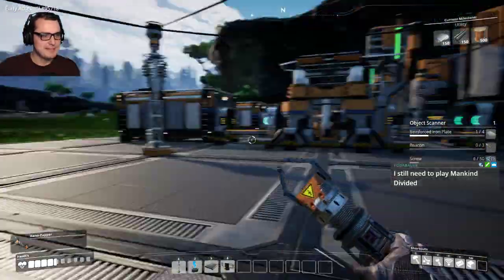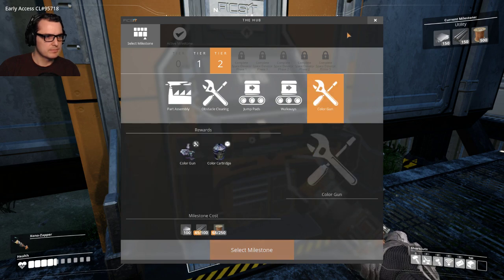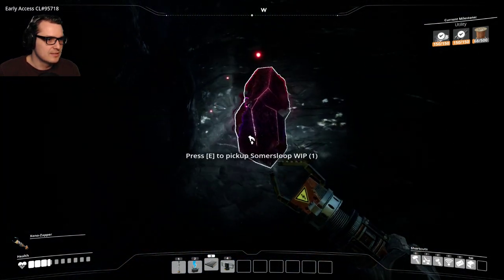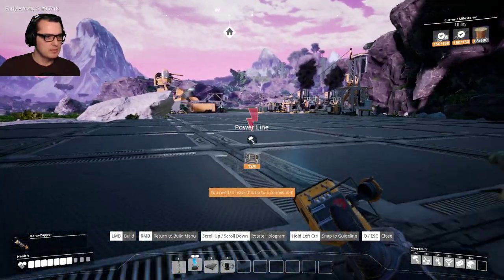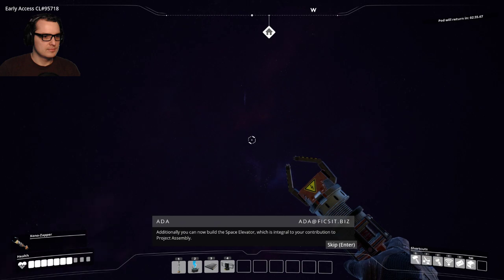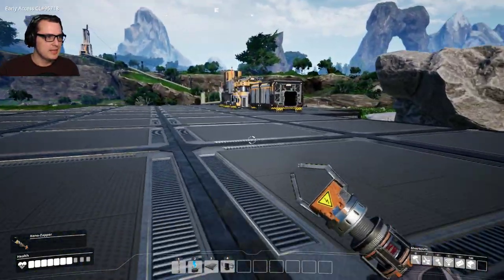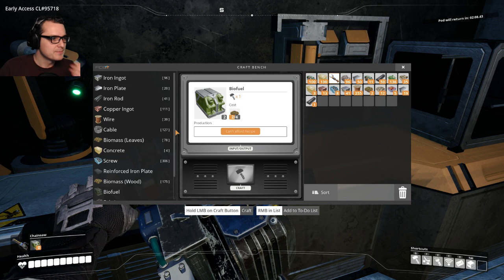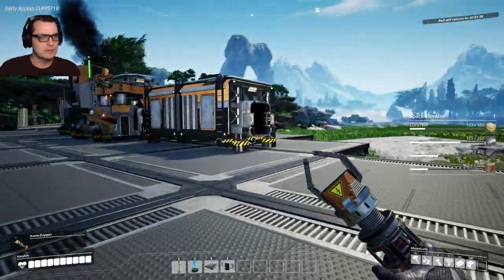Satisfactory Ep 3 - Biofuel and Wire - Early Access!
Welcome to Satisfactory! First off, thank you to Coffee Stain Studios for granting me access to this game in early access to share it with all of you. It's been a pleasure and so much fun so far and I hope everyone here has a blast as well. It means a lot to me that they don't write off someone as small as me, and I hope everyone else appreciates that as well.

Now, obviously this game has a lot of factorio feels, but it also has a lot of subnautica feel to it imo as well. I like that alot. The exploration and discovery portions to it, make it much more approachable than factorio and it's a lot more pretty. I see this game doing very well. I'm excited to see it develop more. Please, join me as it does!

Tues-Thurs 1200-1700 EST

Construct & Automate